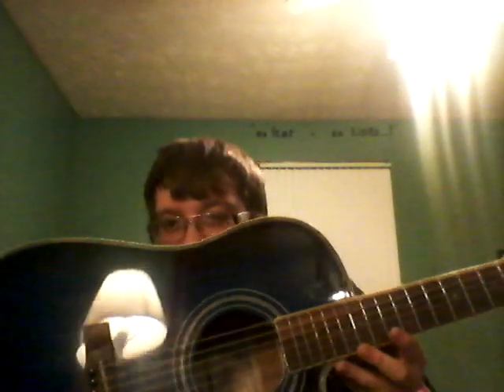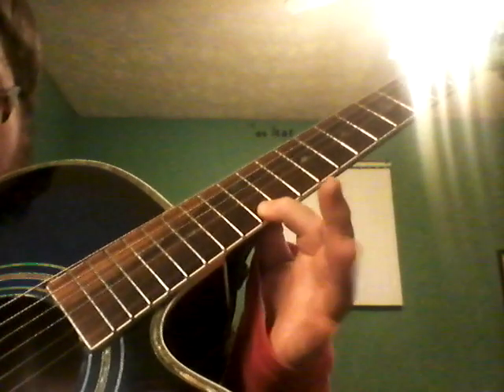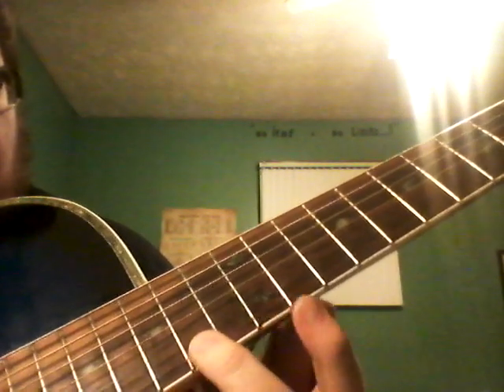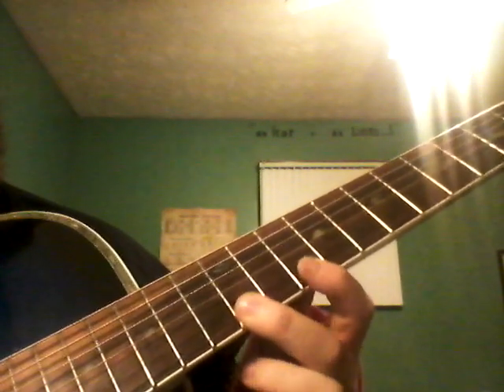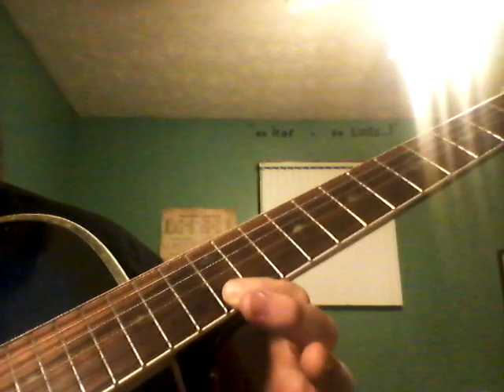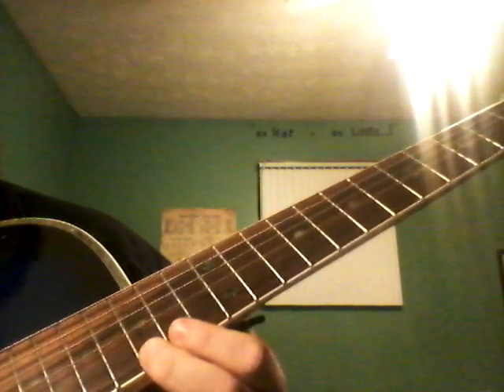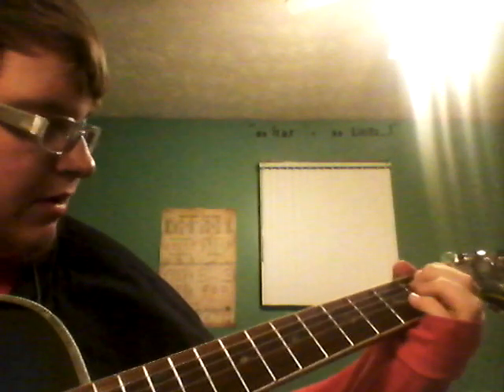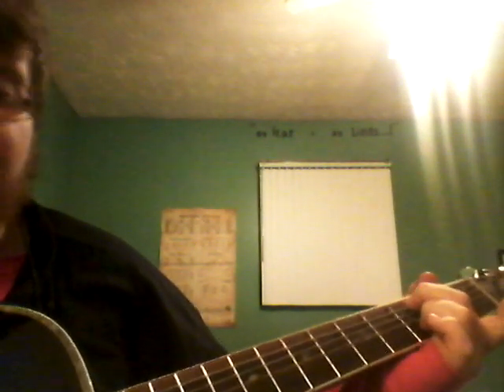How to play Remember When on guitar for beginners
Me teaching anyone how to play the Alan Jackson song Remember When on guitar.